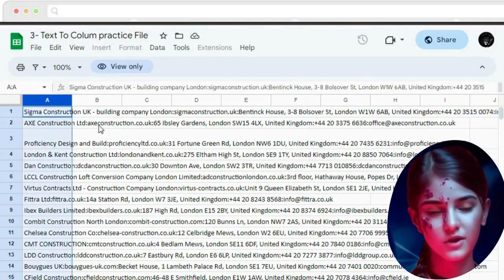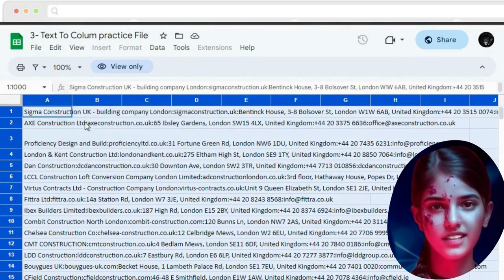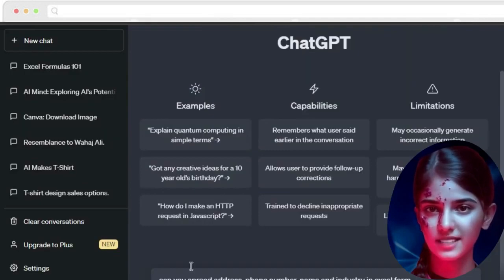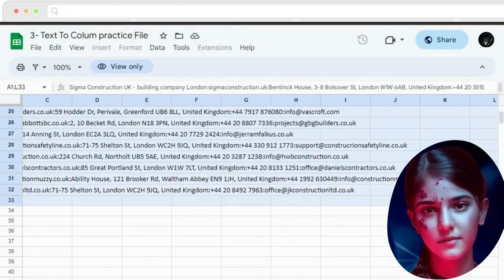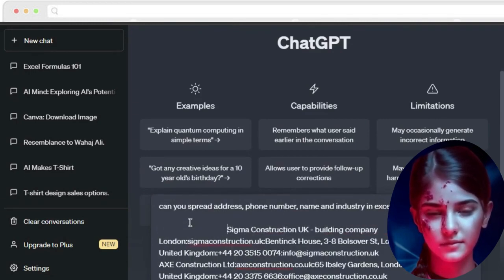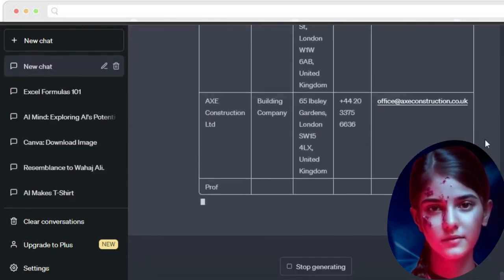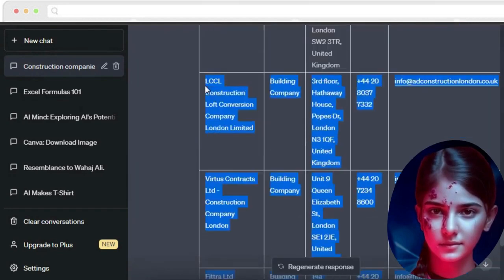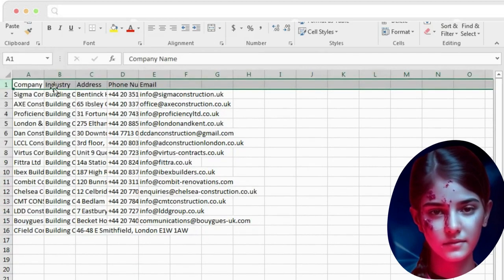Effortlessly clean Excel data in minutes with ChatGPT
Are you starting to feel overwhelmed with all the data in your spreadsheet? Do you feel like you never have enough time to work on it?

No more! in this video I'm going to show you how to quickly and easily clean up your data with ChatGPT. This powerful chatbot will help you clean up your data in Excel in just minutes, making it easier and faster for you to work with your data.

Don't wait any longer, start cleaning up your data today with ChatGPT!